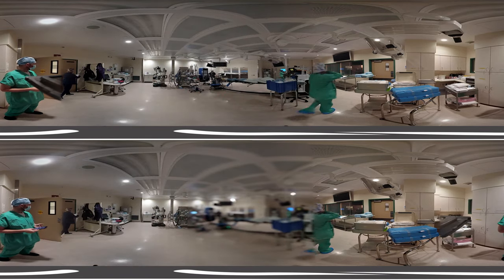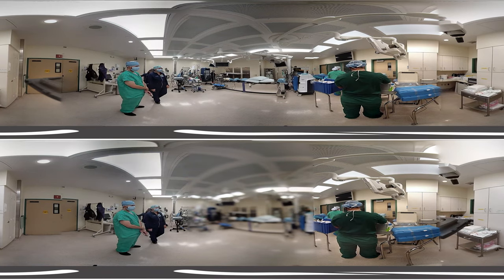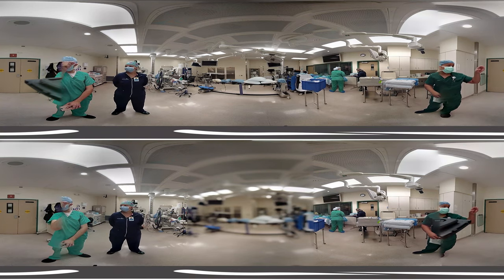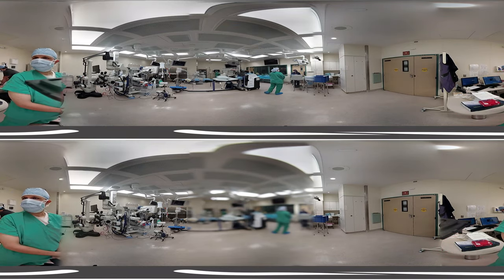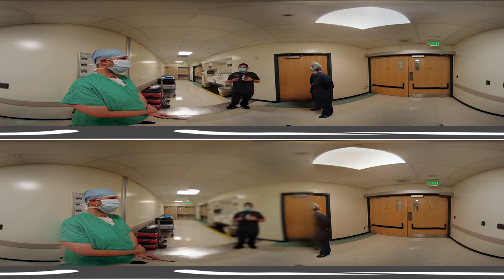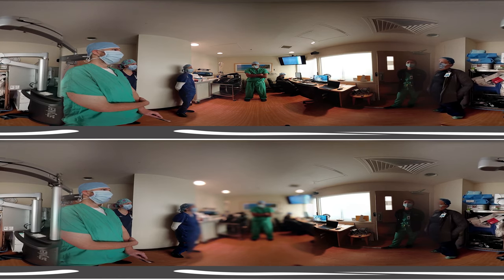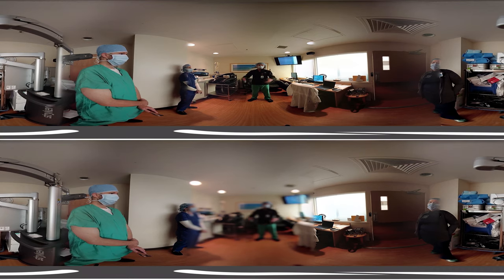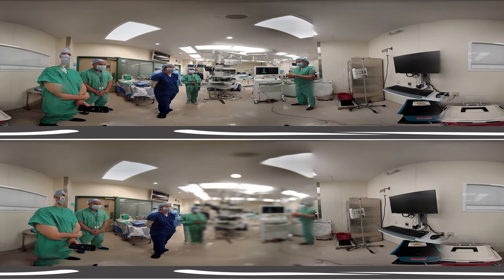VirtuLIVE 360° videos: Operating Room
.:English/Spanish subtitles supported:.

Explore professions in Advent Health Celebration Hospital's Operating Room!

Professions explored: Physician Assistant, Nurse Practitioner(APRN), Neurosurgeon, Surgical Technologist, Operating Room Registered Nurse, various Operating Room Representative and Vendors.

COMPLETE THE SURVEY!!

NURSING SCHOLARSHIPS!!

TEACHERS - FREE STUFF BELOW!!

Mark Wade - The Ventriloquist: Deep Brain Stimulation surgery at Advent Health Celebration

Encourage your students to engage in the medical field with these informational posters!